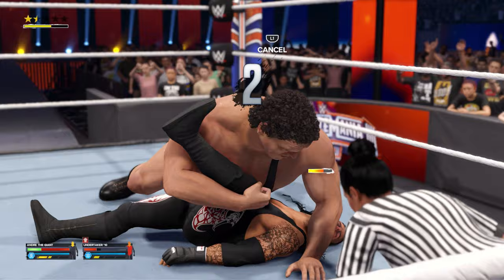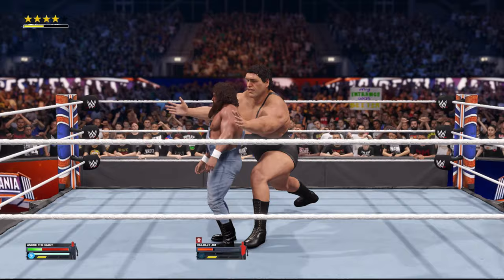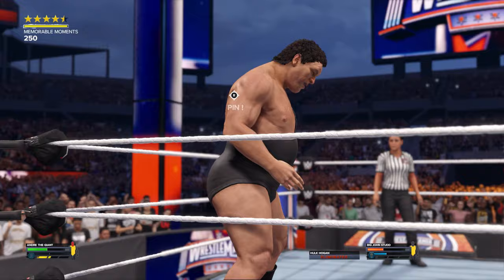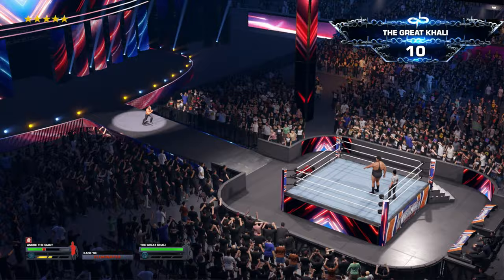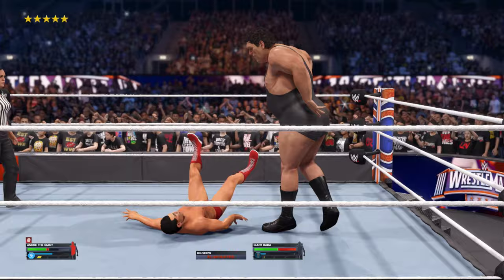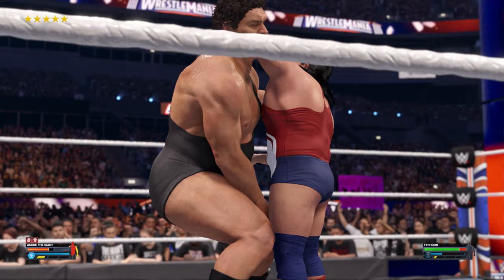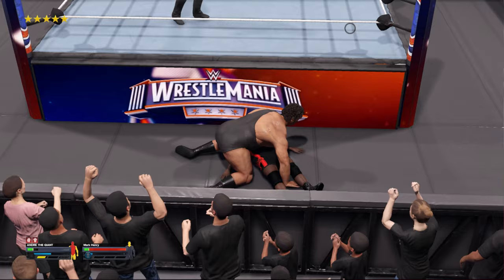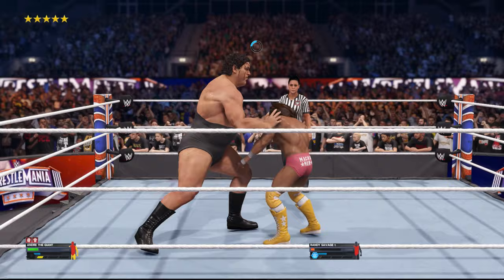Andre The Giant vs. 19 Mini Wrestlers!! (The Ultimate Size Mismatch!!)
In this video I shrunk a bunch of legendary giant wrestlers!  I then tried to beat them all in a gauntlet turmoil match using Andre The Giant!!